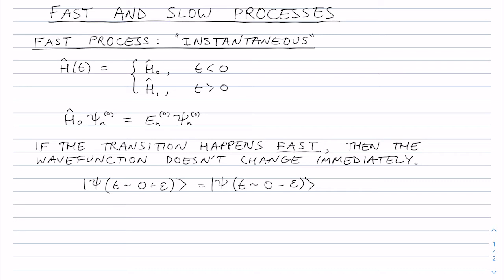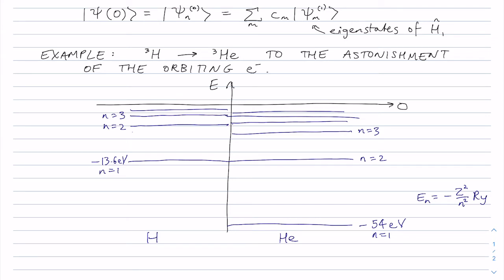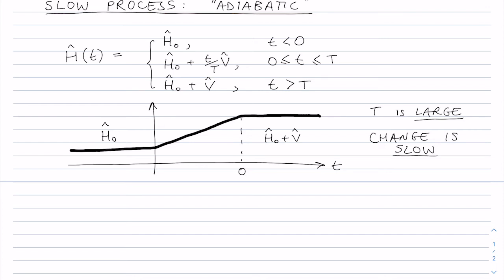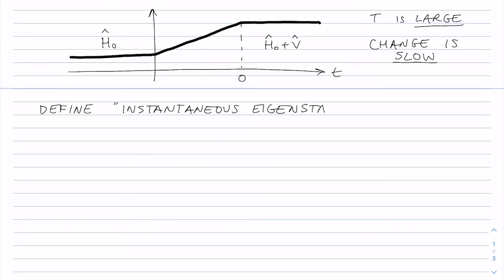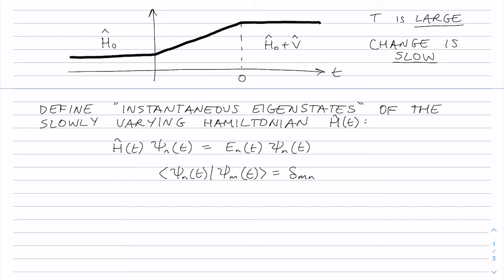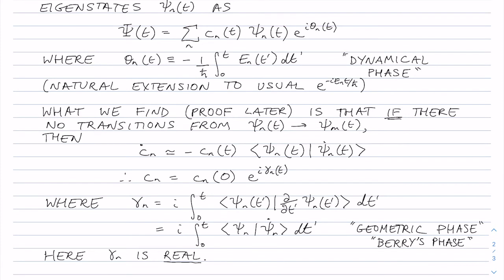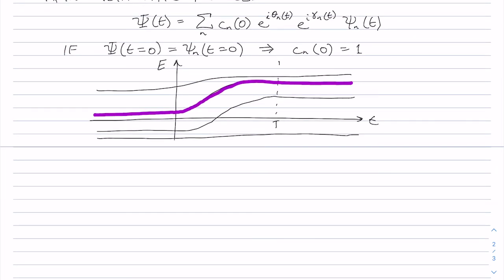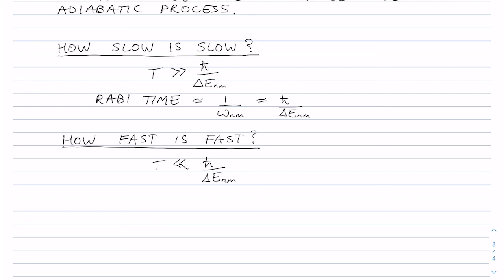Fast and Slow Processes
Discusses instantaneous and adiabatic time-varying Hamiltonians, and introduces the adiabatic approximation.